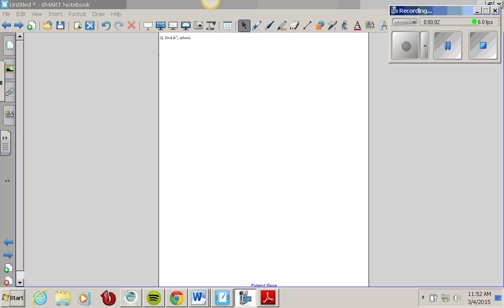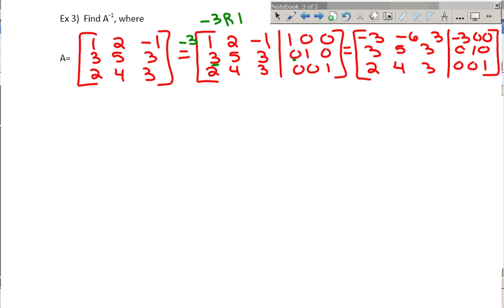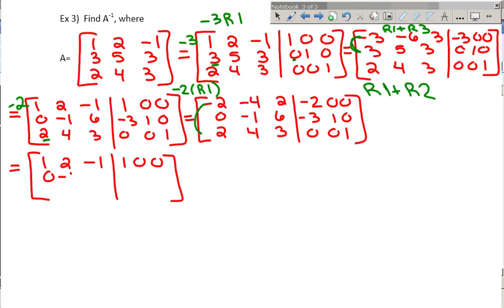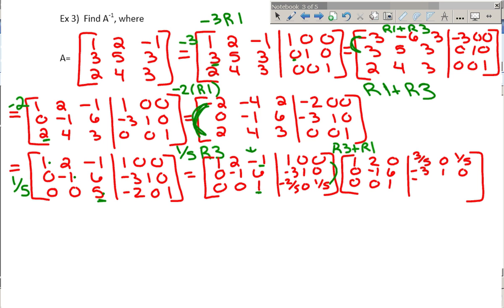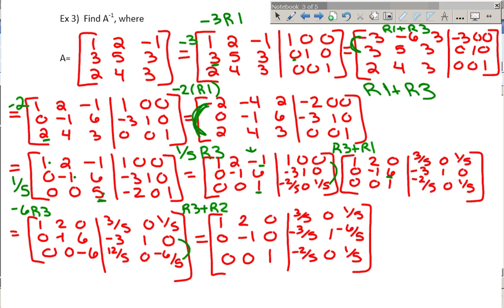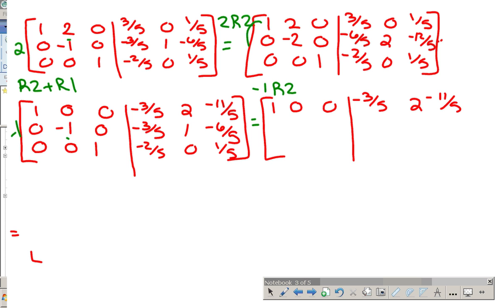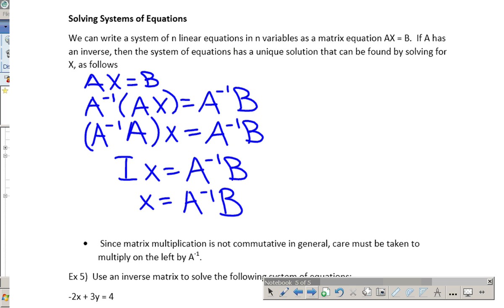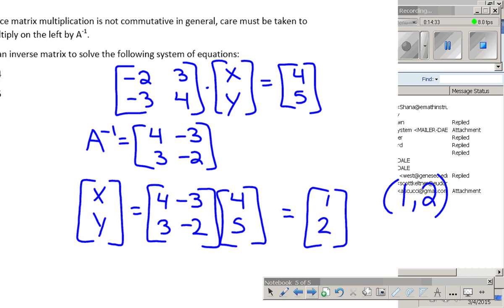Inverse Matrices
Lesson 6.4.2